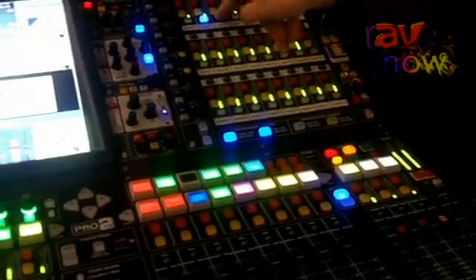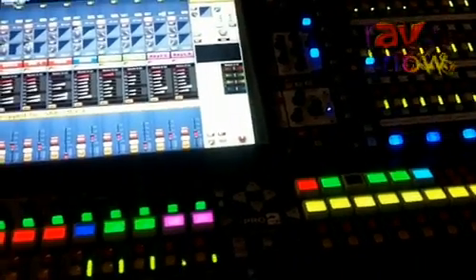ISE 2012: Midas Introduces Pro2C Console